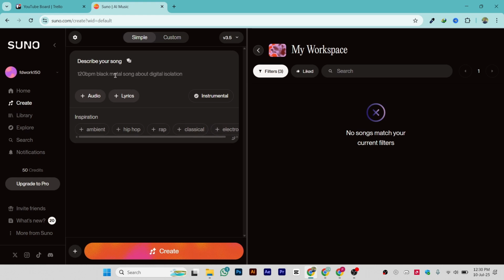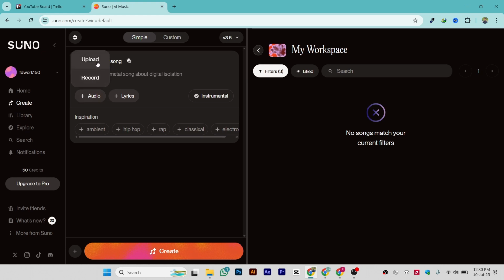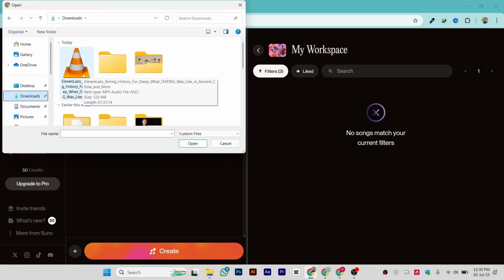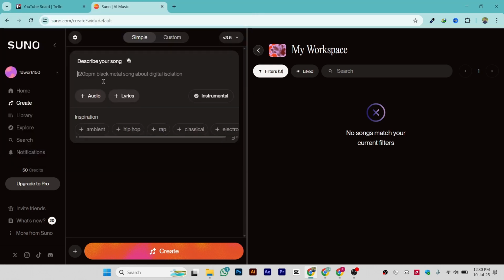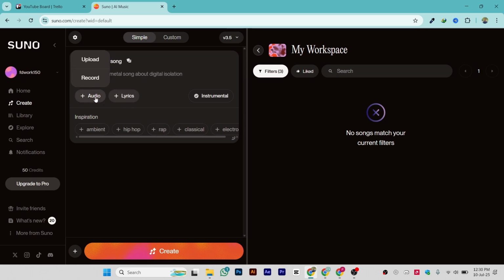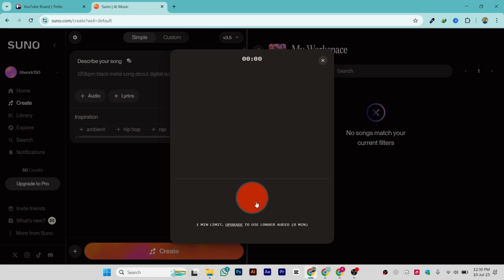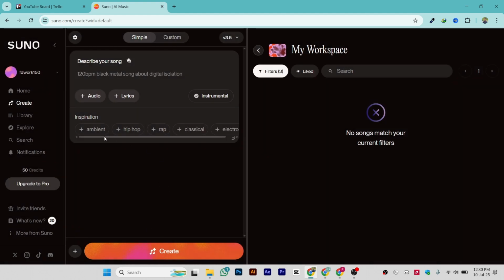HOW TO USE YOUR VOICE IN SUNO AI 2026! (FULL GUIDE)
In this video, I am going to show you how to use your voice in Suno AI step by step. If you want to create music, generate vocals, or clone your voice using Suno AI, this guide will help you get started easily.